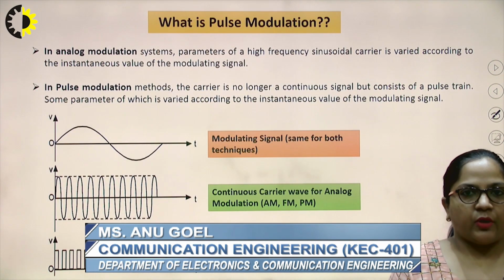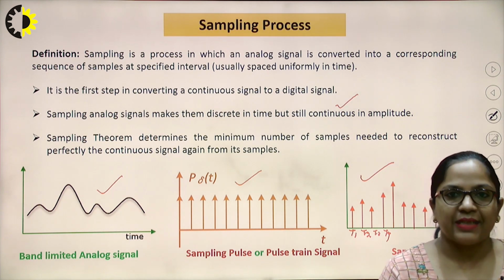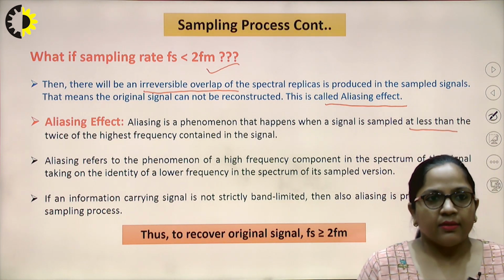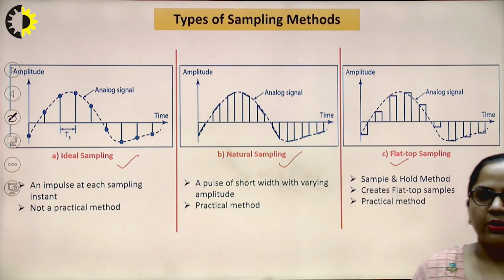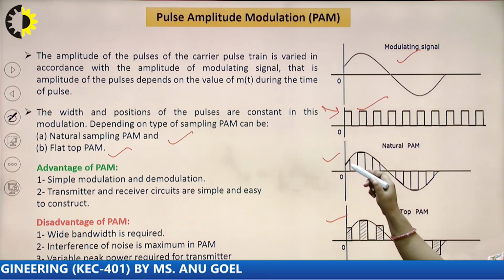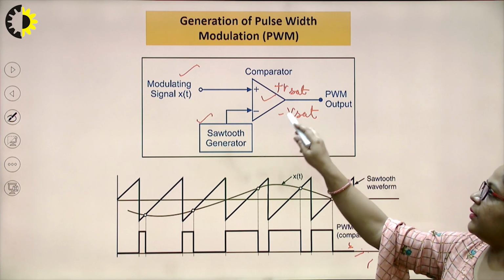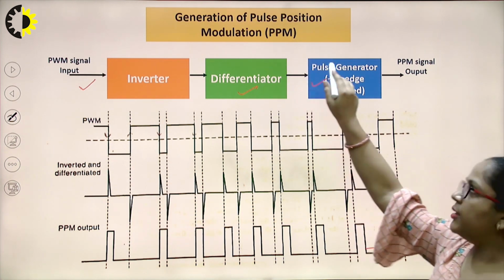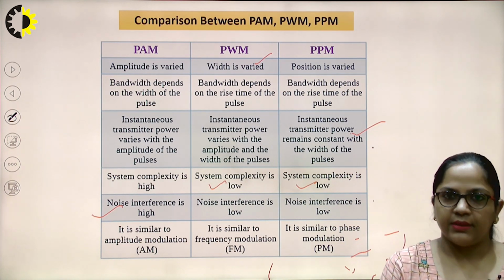COMMUNICATION ENGINEERING LECTURE 15 ''Pulse Modulation System'' By Ms. Anu Goel, AKGEC